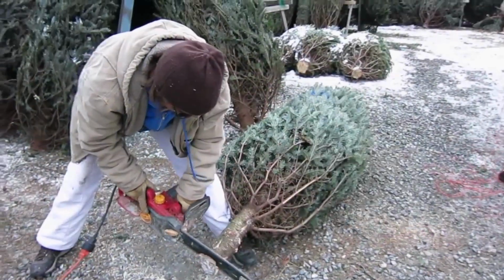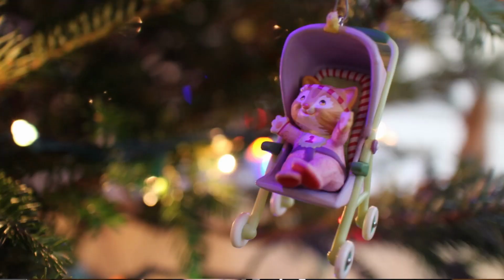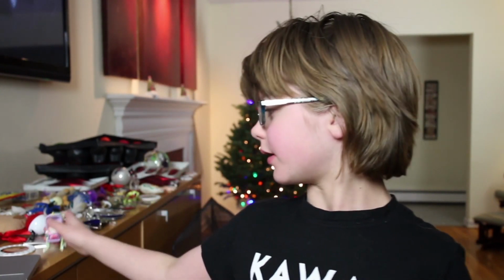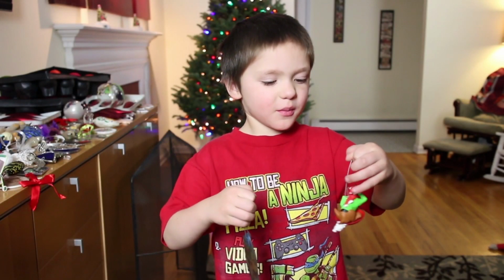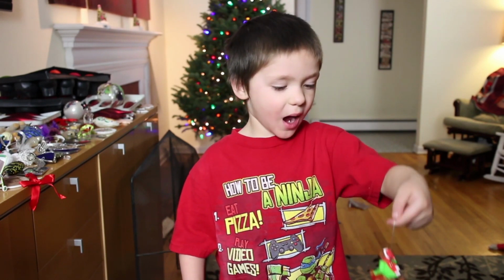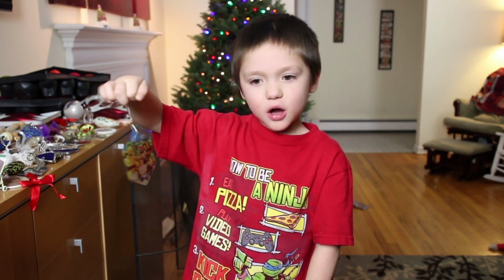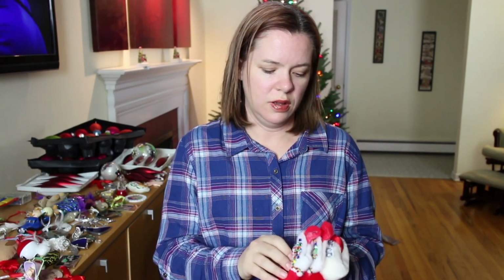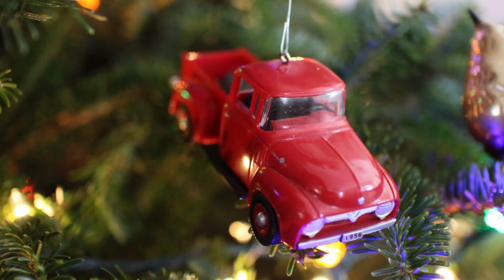Picking and Decorating our Christmas Tree- Day 899 | ActOutGames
Picking and Decorating our Christmas Tree
Today we go to our favorite nursery to pick the perfect Christmas tree.  Here is our pig video video from a couple of years ago.

When Presley of ActOutGames was seven years old, her parents were using many of the amazing educational resources available on YouTube as part of her home school experience.  She liked to learn from folks like Hank and John Green, and also enjoyed watching daily vlog creators like CTFxC and the Shaytards or lets play channels like Chuggaaconnory.   Her love of YouTube led her parents to start their own channel to show that you can do anything you set your mind to.  As with everything else in her life, they jumped in with both feet and started shooting a daily vlog that has now gone on for well over two year without missing a single day.  They mix in home school lessons, an occasional how to episode, museum visits, book review and movie review segments, educational toys, cosplay, travel, Minecraft, Doctor Who, Lootcrate, and anything else that happens to be going on in their life that day.   Their goal is to grow the channel to the point where Presley can have her own signing table at a future VidCon.